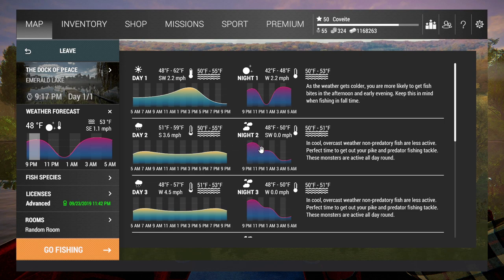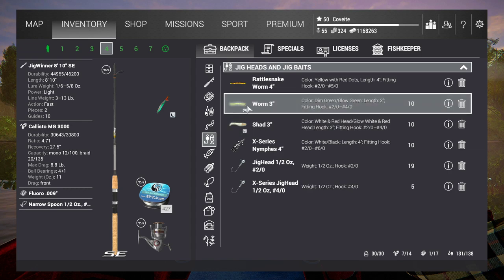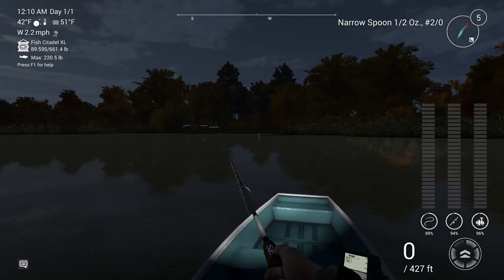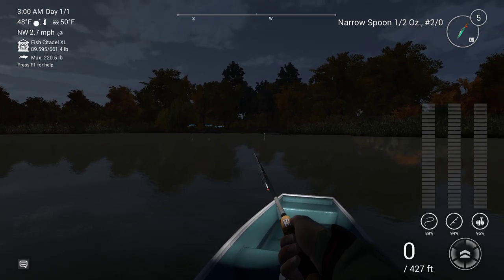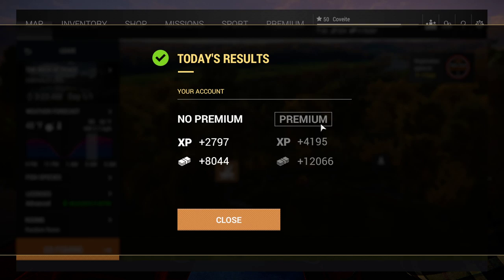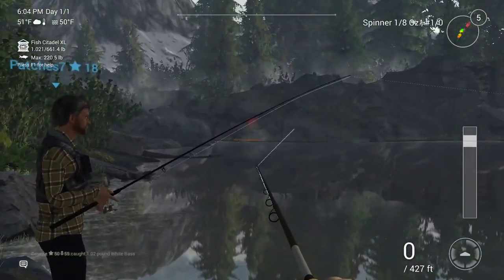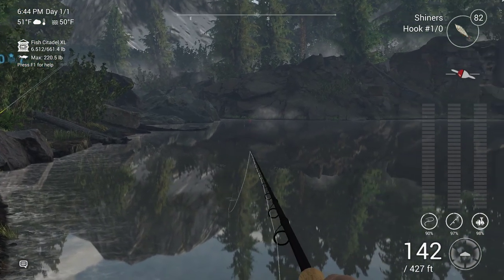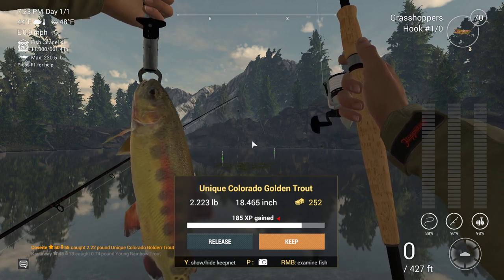Fishing Planet - Best early game money farm Emerald Lake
Enjoy your stay and have Fun.

Live Stream Rules:

1. Just Have Fun.

2. English only please.

3. No Advertising.

4. No Griefing.

My PC Specs:
Processor: i7-9700k.
Motherboard: Asus ROG Strix Z390-F.
SSD: Crucial NVMe M.2 SSD 500gb.
Hard Drive: 2TB Western Digital.
Ram: 16GB Corsair Vengeance LPX DDR4 3200MHz.
Graphics Card: MSI GTX 1660Ti Armor.
AOI Water Cooler: Corsair H150i PRO.
Power Supply: Corsair RM650x.
iiyama 27" ProLite main monitor and Asus 22" monitor.
Razer Naga mouse.
Really shitty keyboard (hope to upgrade soon)